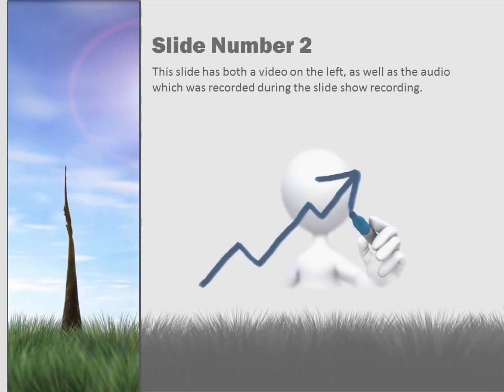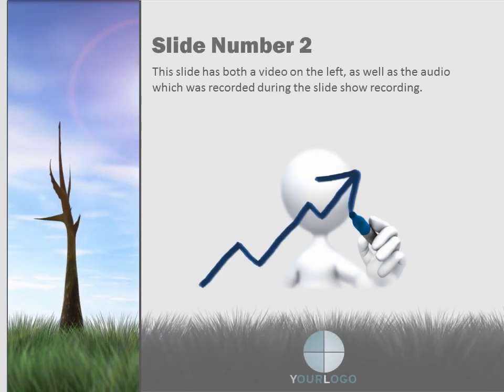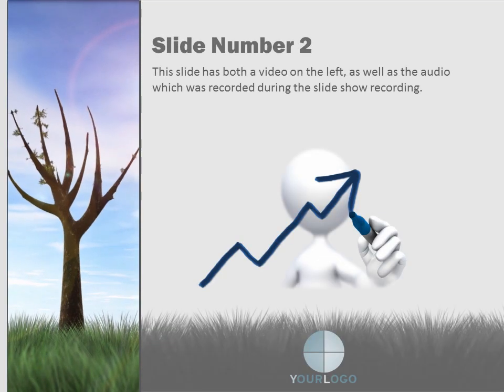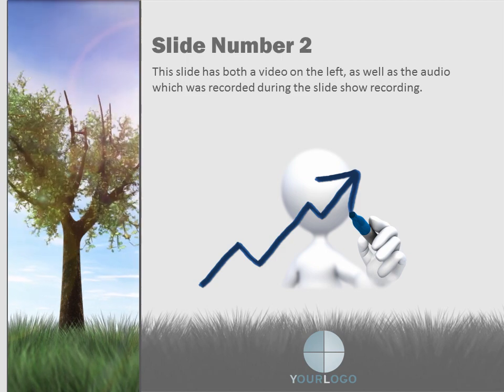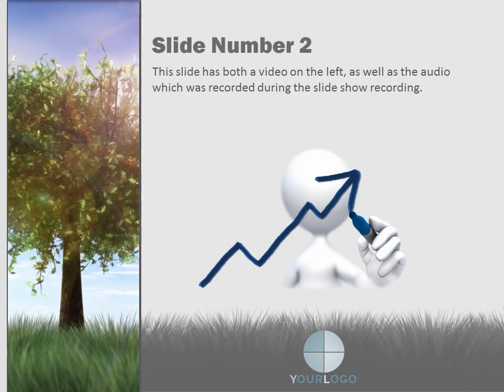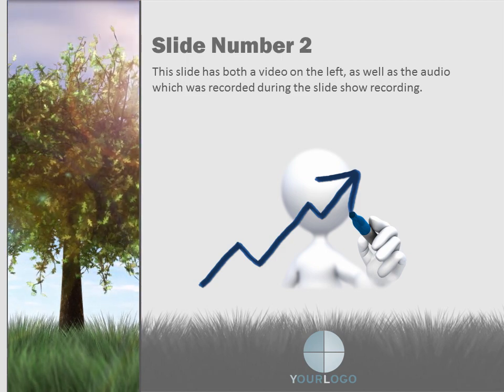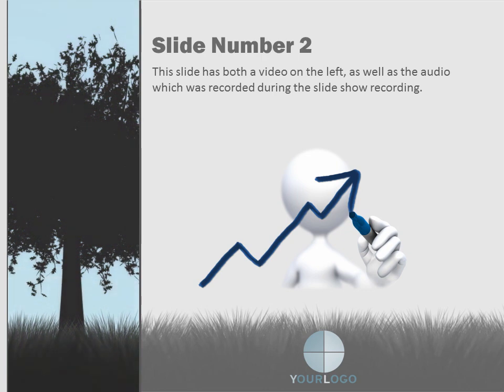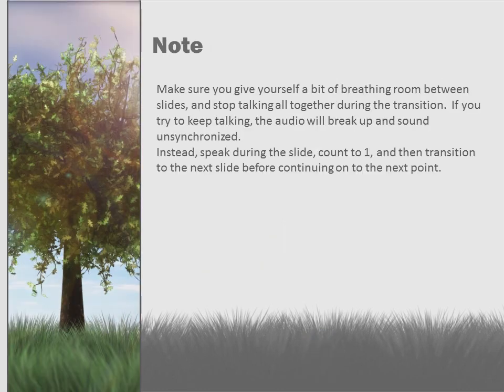Saving a PowerPoint Presentation as a Video #5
In this video, we used PowerPoint's "Record Slide Show" feature, and recorded our audio right inside of the presentation as we moved from slide to slide.  An important note is that THIS presentation was only able to have proper audio after we went in and manually changed each audio file to "Start With Previous", otherwise the file started too late into the slide and was cut off at the end of the slide.